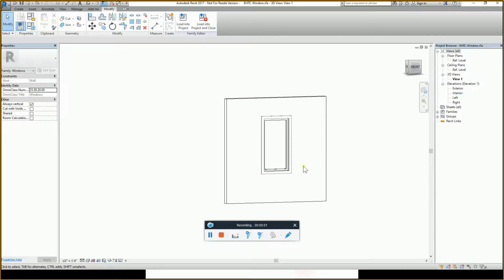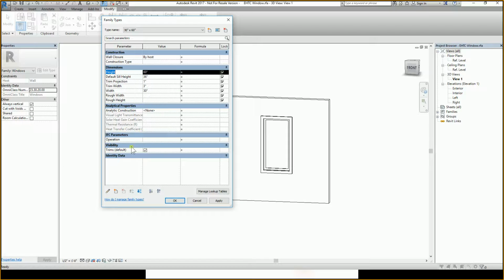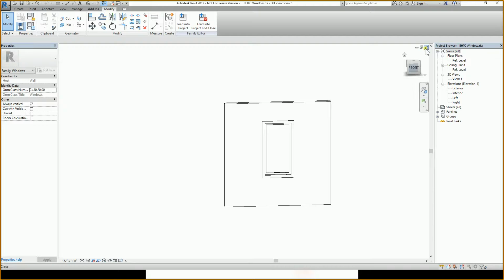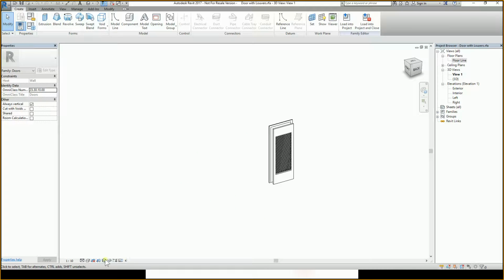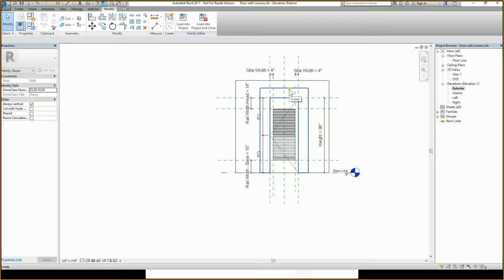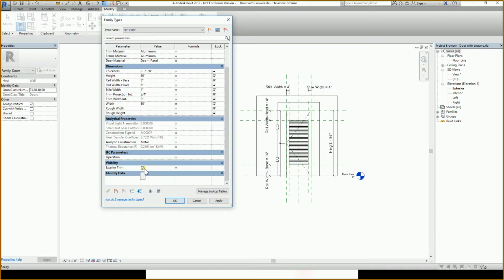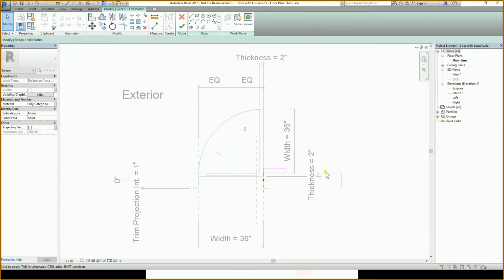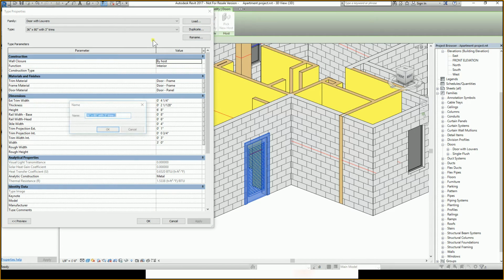EHTC Revit 2018 07 05 Part 2